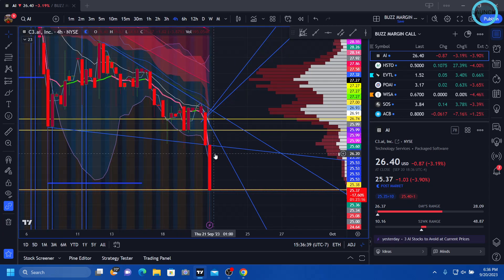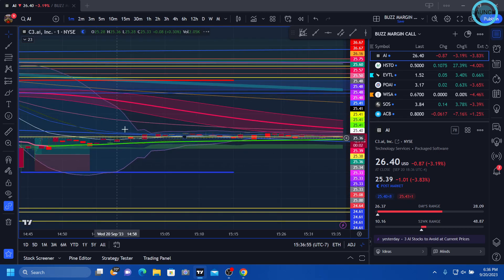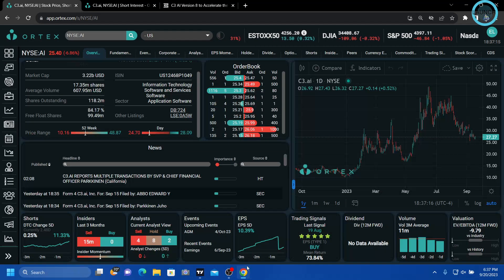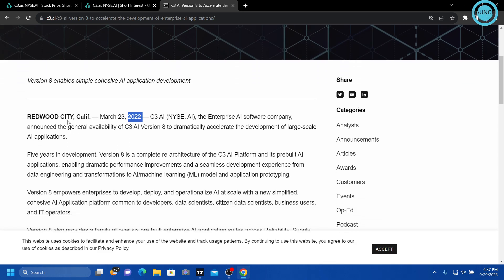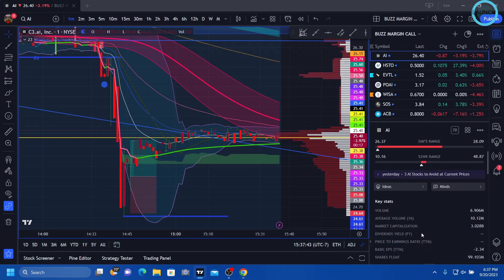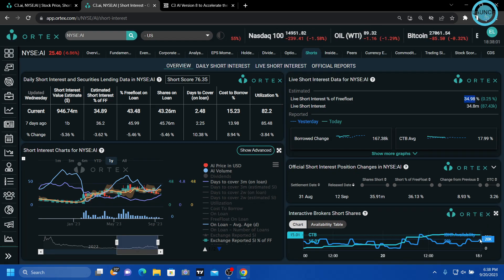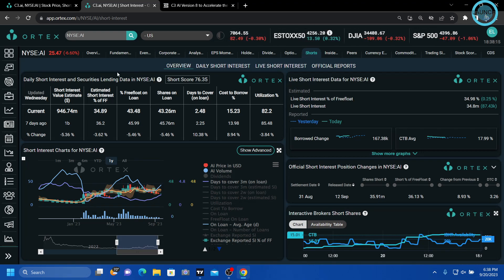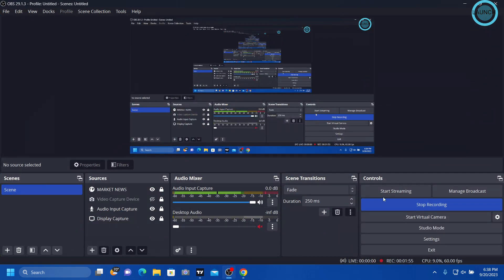C3.ai stock $AI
None of this is financial advice, just live commentary on current market conditions in both stocks and crypto currency. I just like to play with charts